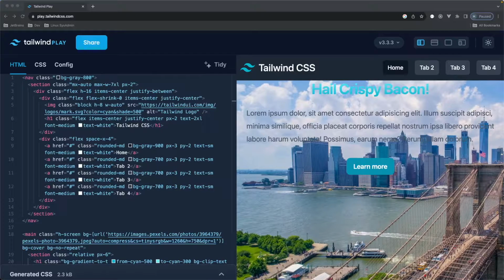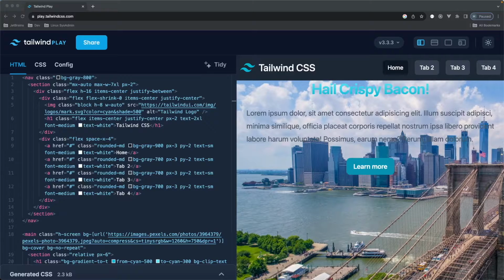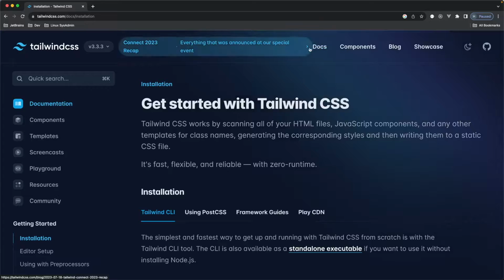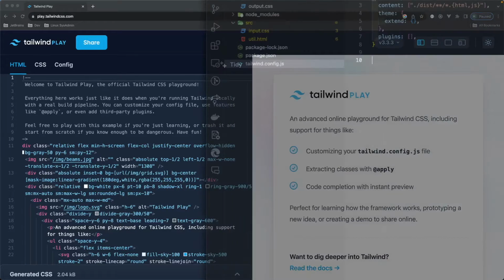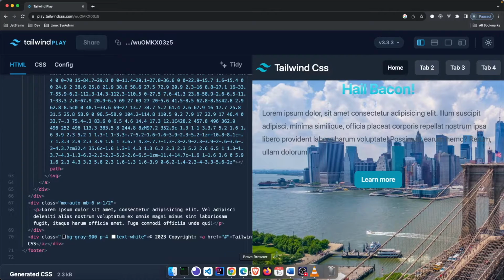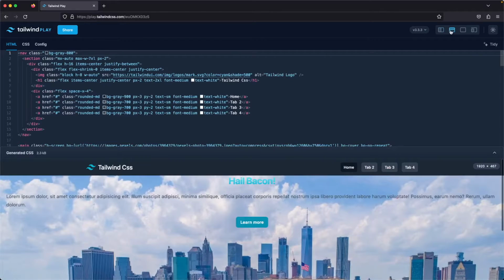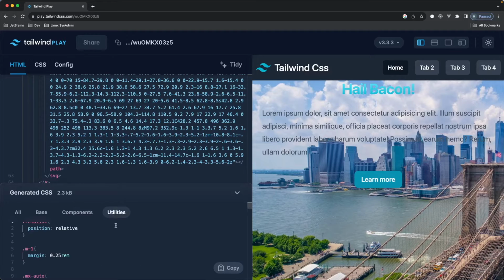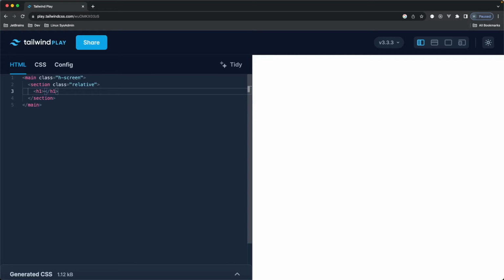Tailwind CSS Playground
Introduction and how to use  to the Tailwind CSS playground called "Tailwind Play".